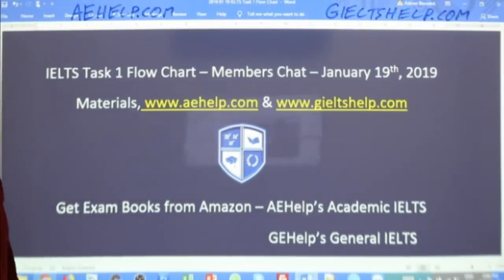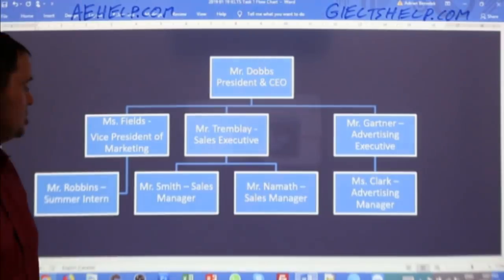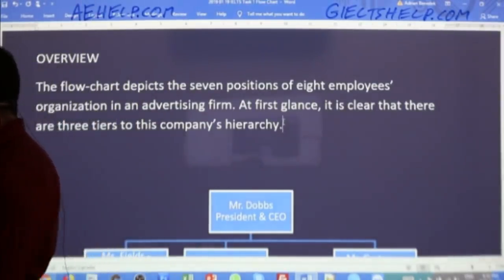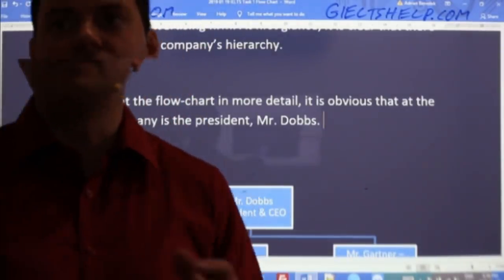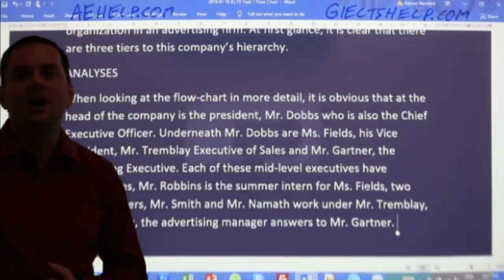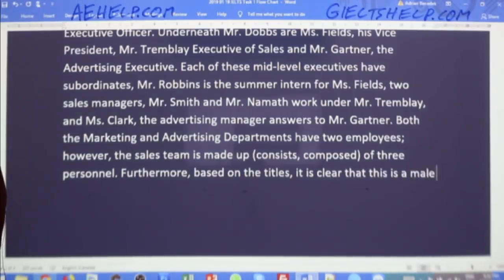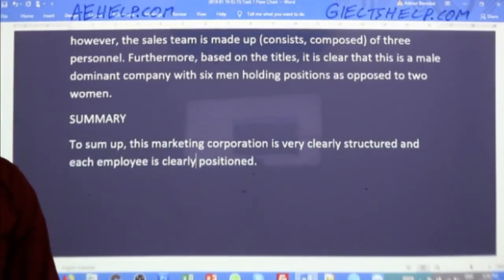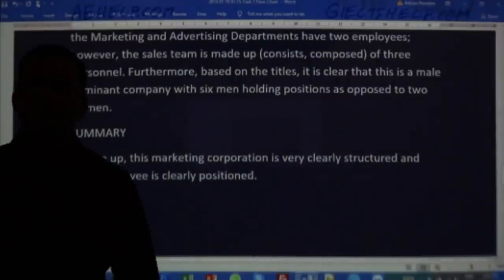IELTS Live Class - Task 1 Flow-char - Band 9 Sample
for General Module.

The chart below shows the hierarchical structure of a marketing company. Summarize the information by selecting and reporting the main features, and make comparisons where relevant.

An IELTS writing task 1, graphs, diagrams and tables This lesson describes the six types of graphs, charts, diagrams, and tables which can be seen in the IELTS academic test. This video teaches the steps needed for the 150-word paragraph to quickly and easily get a good score on this task. By watching this lesson, a clear idea of the types of task 1 graphs and their applications can be understood. The lessons include important vocabulary to use for task 1 writing in the test. There are opportunities for you to practice different types of task 1 writing after learning their full descriptions with examples. Enjoy.